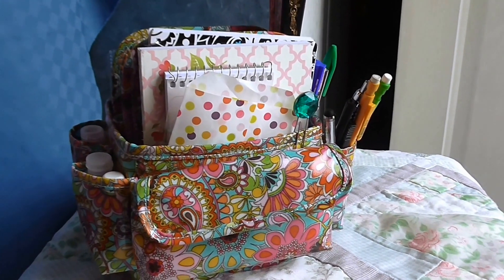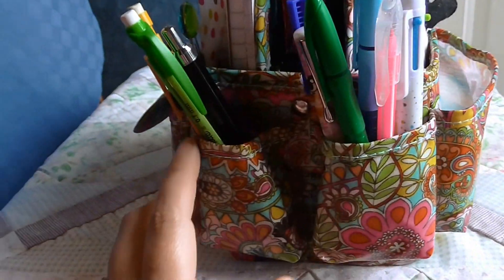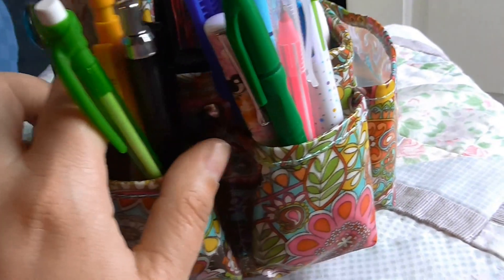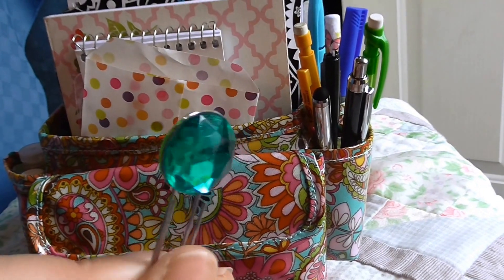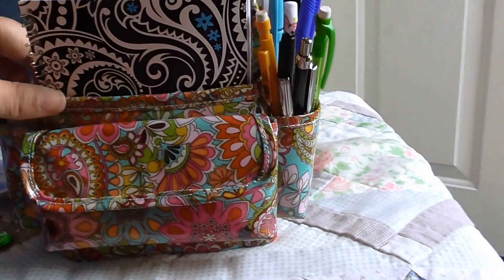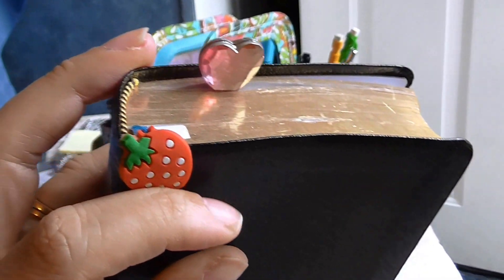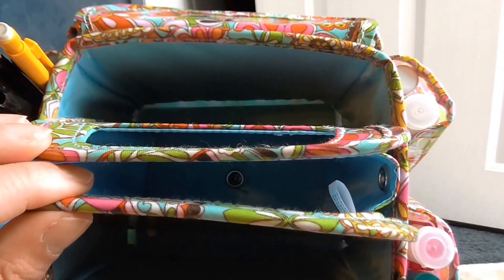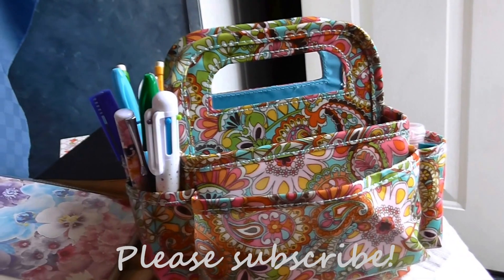What's In My Bible Study Tote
Want to see how I organize my Bible study supplies? I picked up this adorable tote from Hobby Lobby and filled it up with my favorite items to use when I have Bible study. Take a look inside!